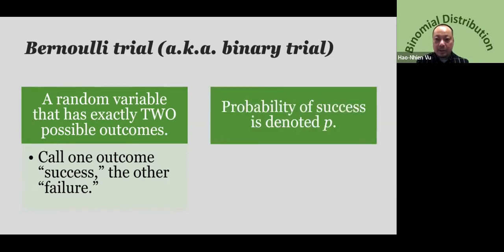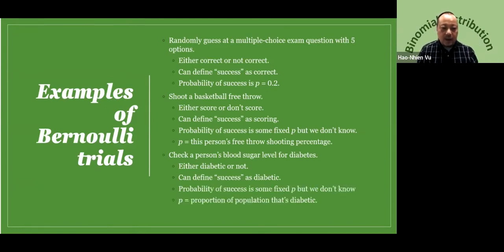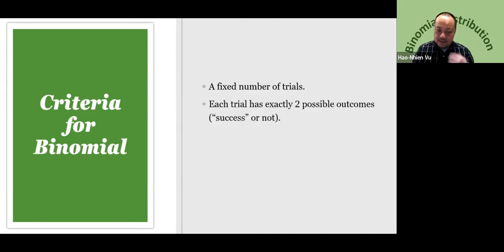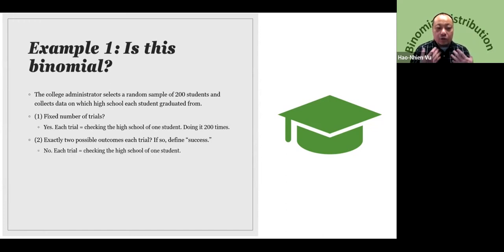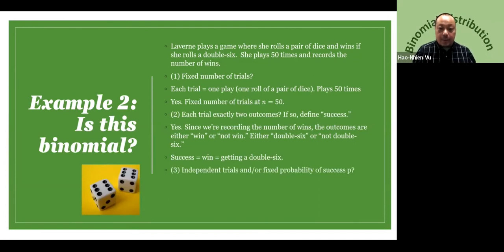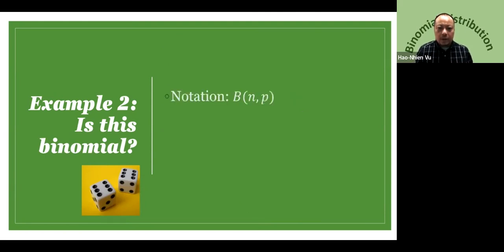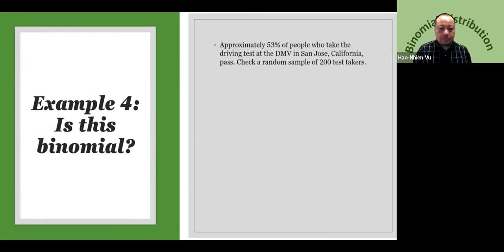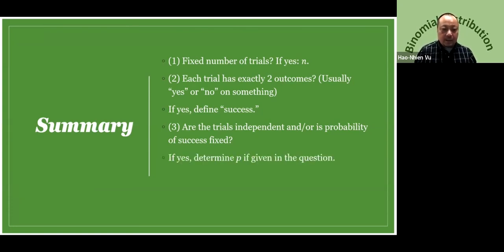Verifying conditions of binomial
Definition of Bernoulli trials and binomial experiment. Multiple examples.

0:00 Bernoulli trials
0:37 Examples & counter-examples
4:12 Binomial, definition & conditions
6:10 Example 1
8:25 Example 2
10:04 What if define success the other way
12:05 Example 3
13:49 Example 4
15:18 Summary